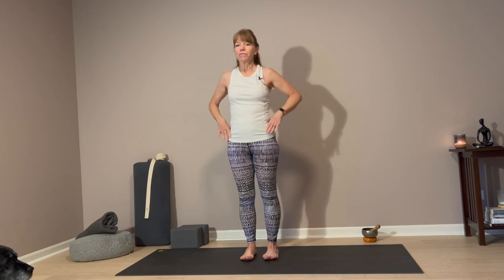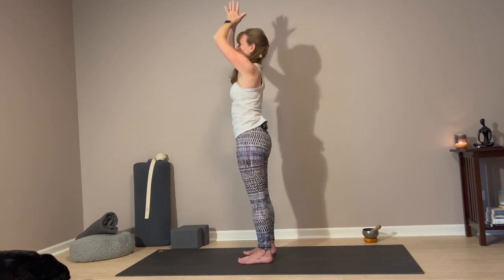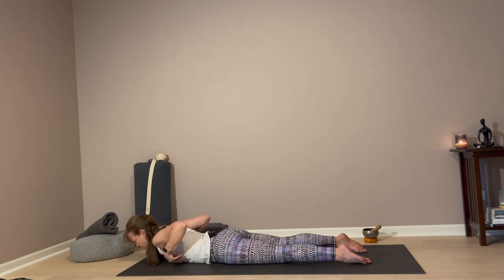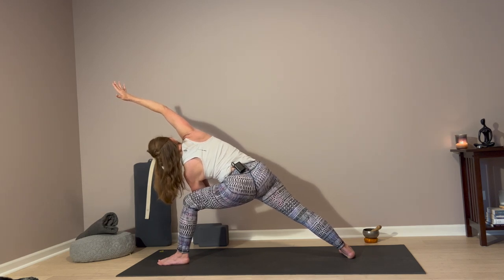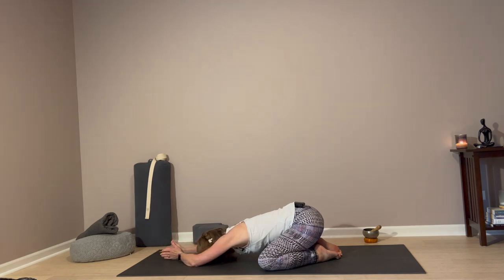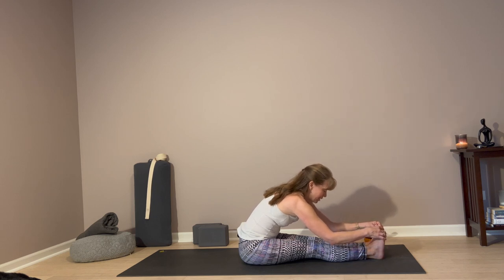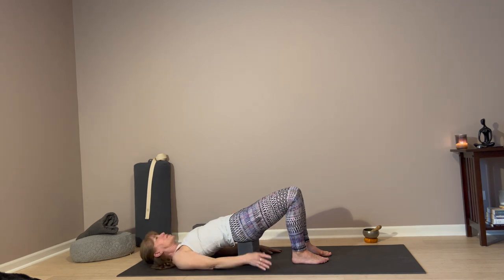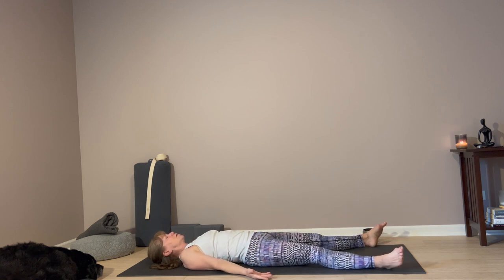Summer Solstice Slow Flow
Whether it's the Summer Solstice and  the one day of the year the most sun shines or you are looking to connect to your inner source of light, strength and peace, this Slow Flow is for You. Featured yoga poses include side plank, tree pose, warrior 2 with variations and sundial pose variations.